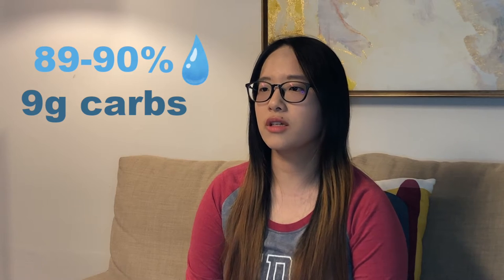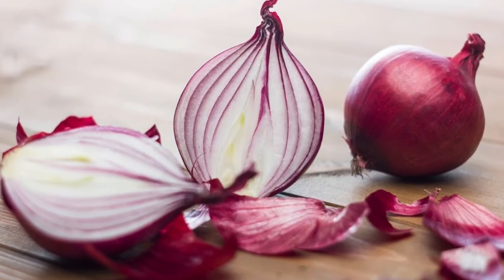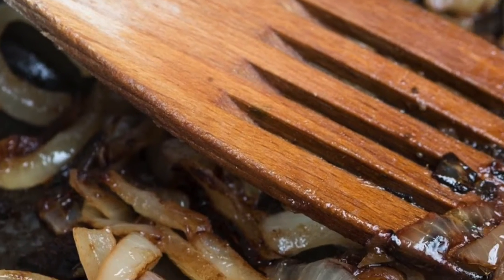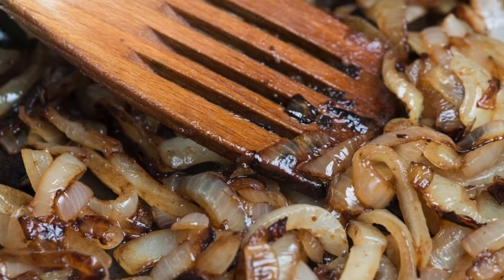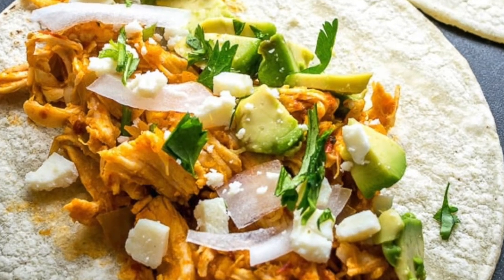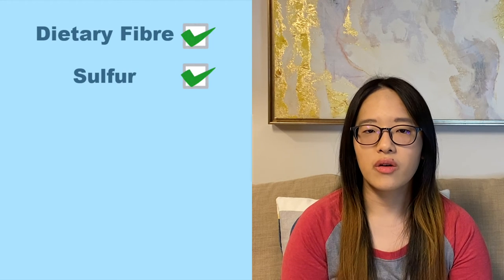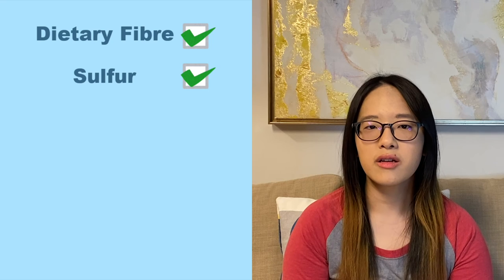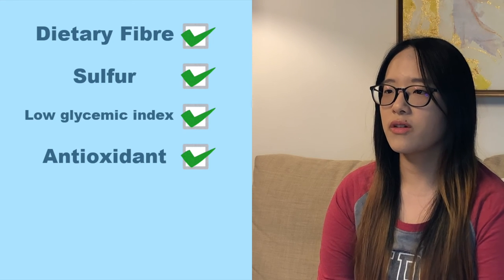Different Colors of Onions Taste Different | Sulfur is the main nutrient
The information in this video is not intended as medical advice, medical nutrition therapy or individualized nutrition counseling/coaching.

Hello World - How’s life?

It’s Andros and Demi here.

Welcome to colorful vegetables and fruits #3 - Today, let's talk about onions. Why some onions taste spicy when raw? What kind of nutrients and health benefits do onions have?

Stay cool

vietnamese mandarin language, diary, andros and demi, cook with andros and demi, couple vlogging, vlog, cooking video, cooking video 2021, cooking videos 2021, couple video 2021, couple vlog 2021, 2021 video, nutrition, nutrients, vegetables, yellow onions, red onion, white onion